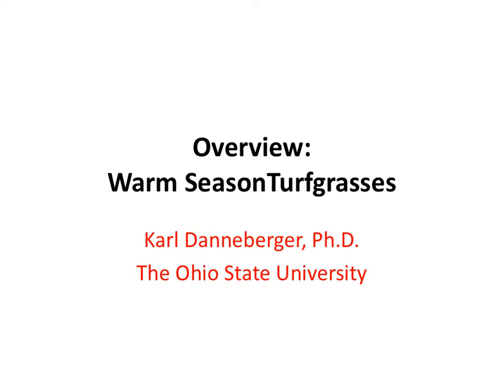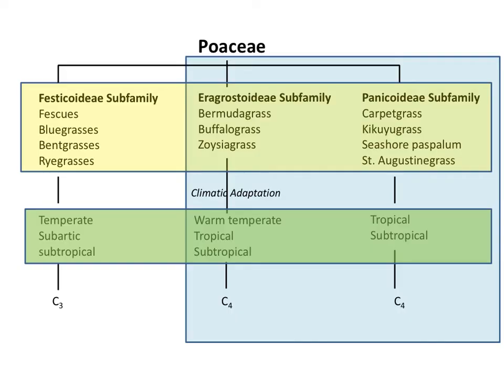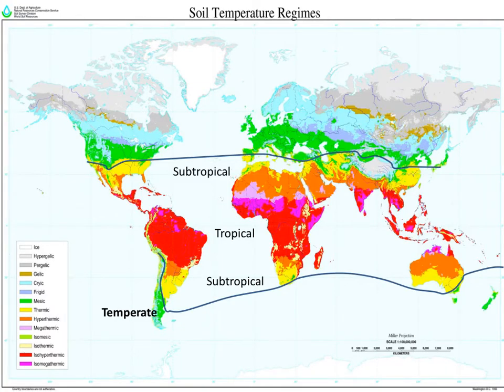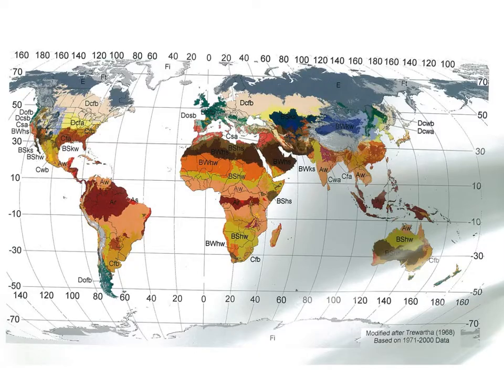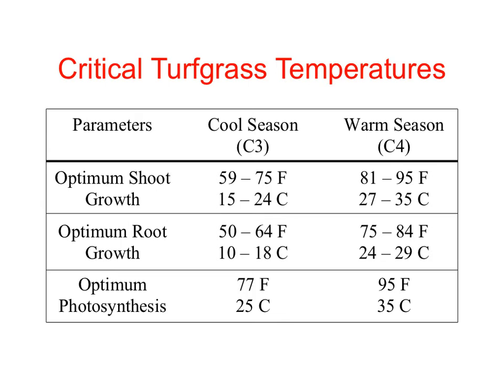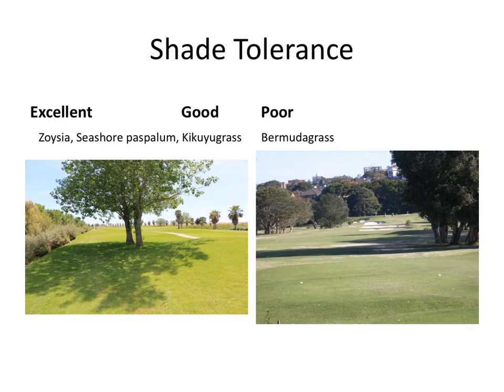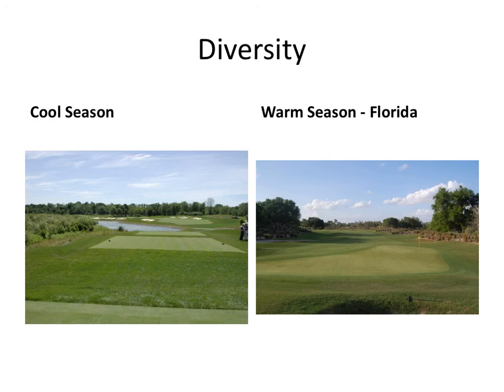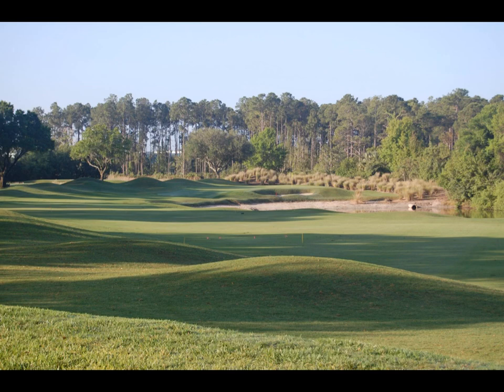Introduction to warm season turfgrasses